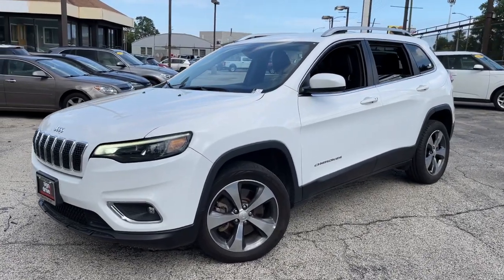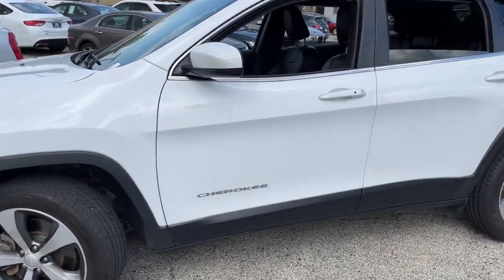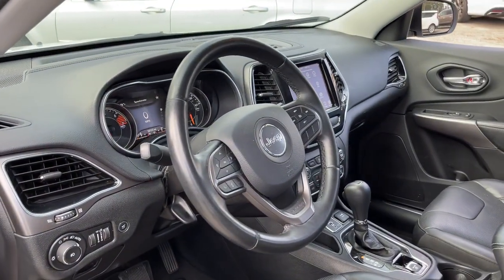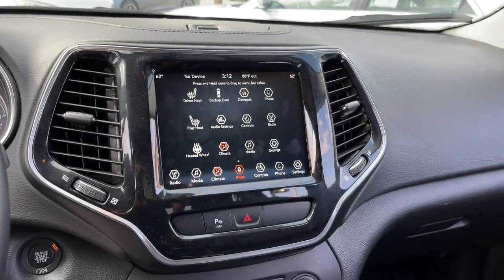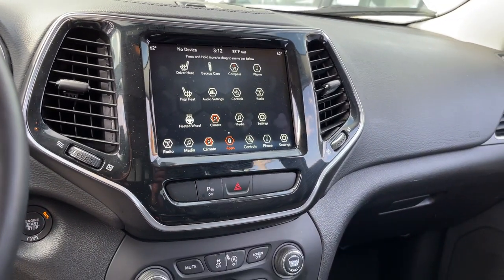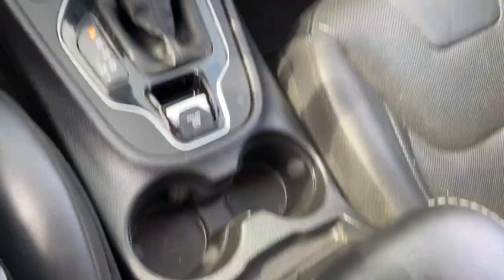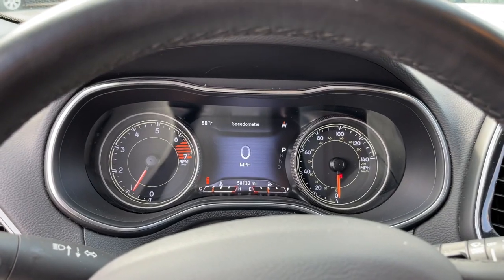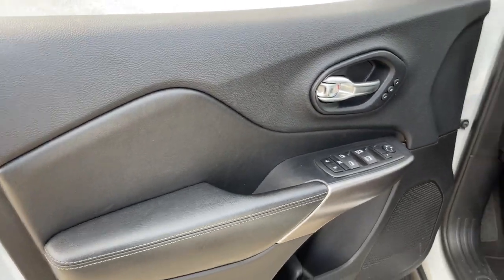2019 Jeep Cherokee Matteson, Lansing, Oak Lawn, Northwest Indiana, Chicago, IL P19960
Bright White Clearcoat Used 2019 Jeep Cherokee available in Matteson, Illinois at South Chicago Dodge. Servicing the Lansing, Oak Lawn, Northwest Indiana, Chicago, IL area.

Clean CARFAX. Recent Arrival! 22/31 City/Highway MPG Bright White Clearcoat 2019 Jeep Cherokee Limited FWD 9-Speed 948TE Automatic 2.4L I4$$$ Priced To Sell Fast!! $$$ Many Cars under $10k and under $5K!! HUGE INVENTORY REDUCTION SALE GOING ON NOW!! NO CREDIT, LOW CREDIT NO PROBLEM . WE HAVE THE TEAM TO HELP YOU GET INTO A GREAT DEPENDABLE RIDE.